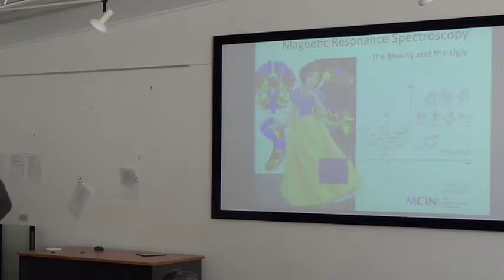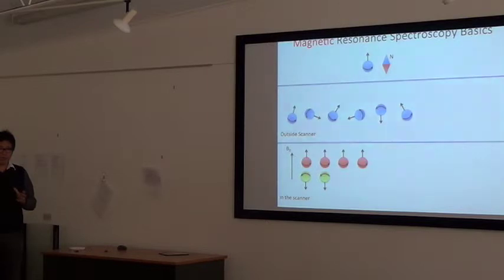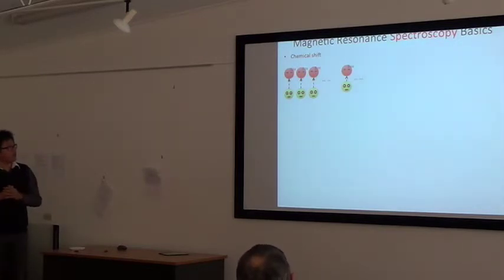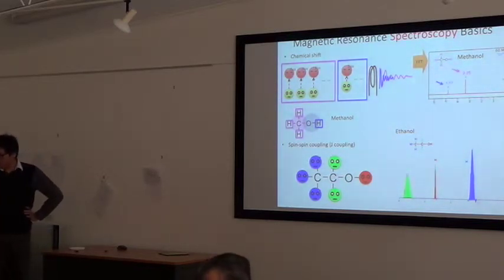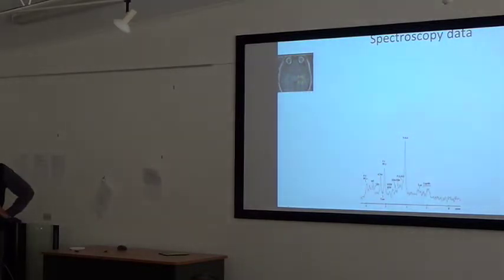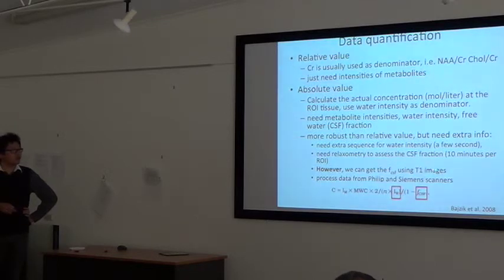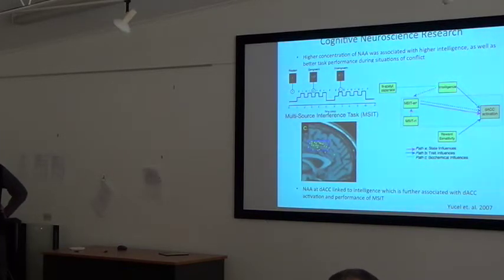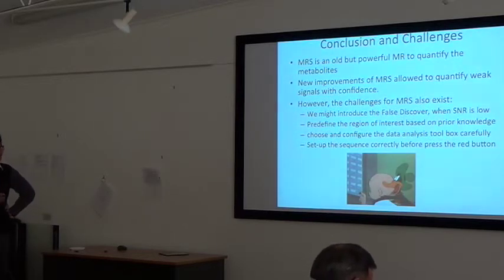An introduction to Magnetic Resonance Spectroscopy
An introduction to Magnetic Resonance Spectroscopy by Dr Chao Suo.